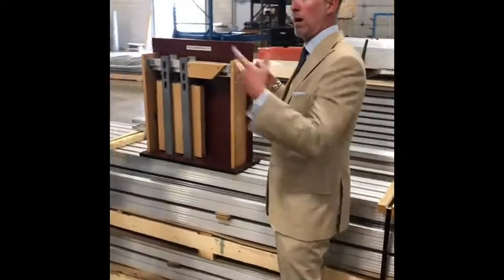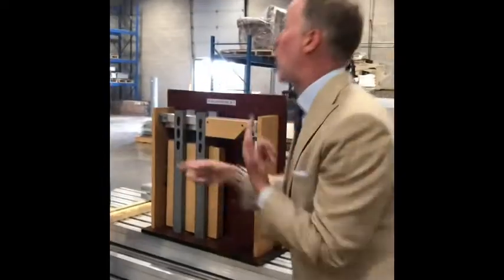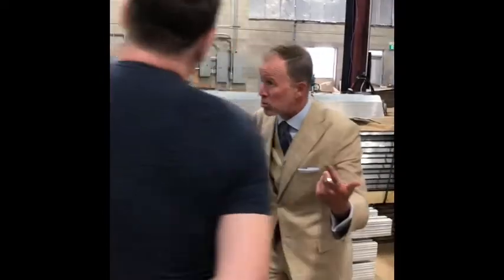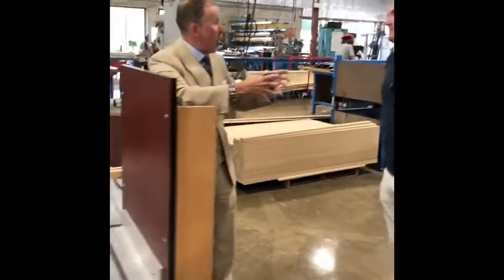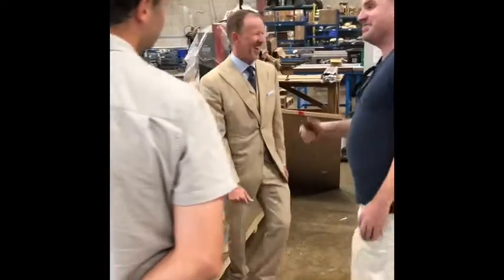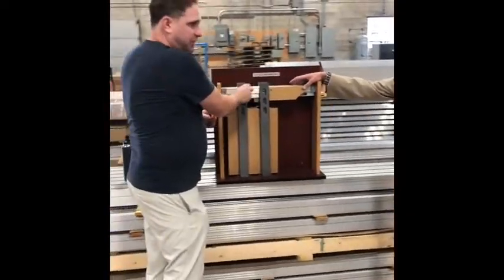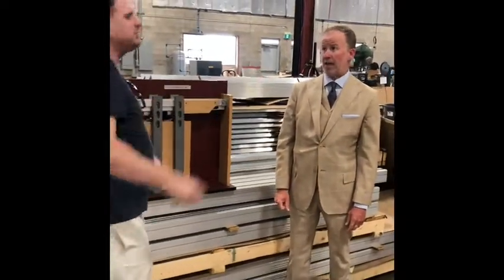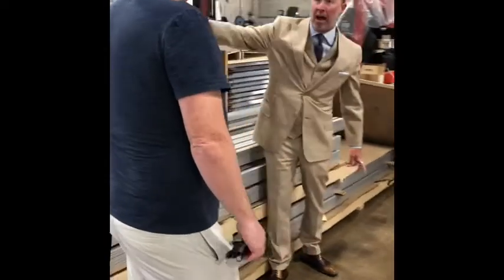All New 2x6 Pocket door kits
It’s about time to introduce the worlds only 2x6 pocket door kits. More and more hotels, homes, and office buildings are demanding 2x6 construction.